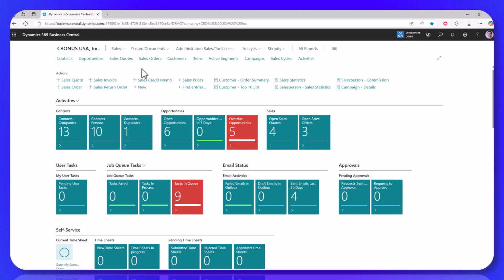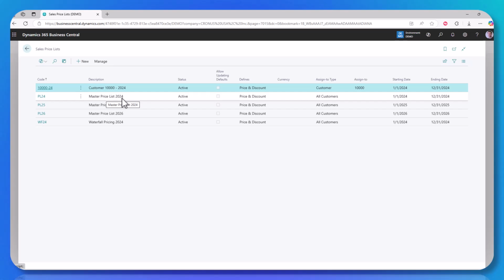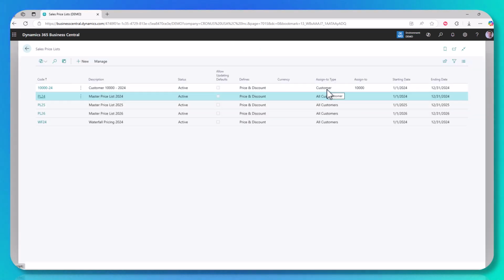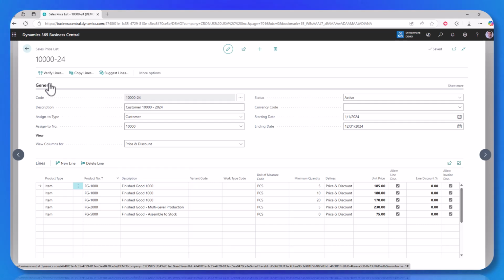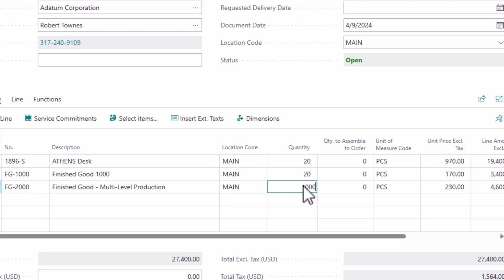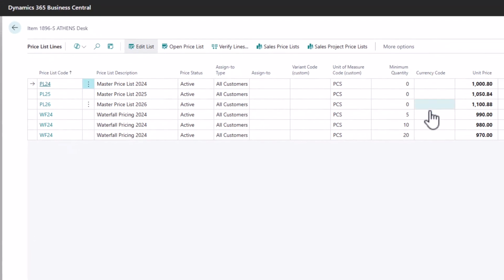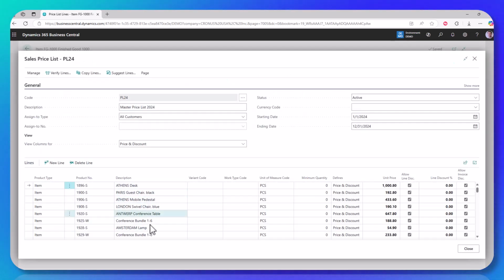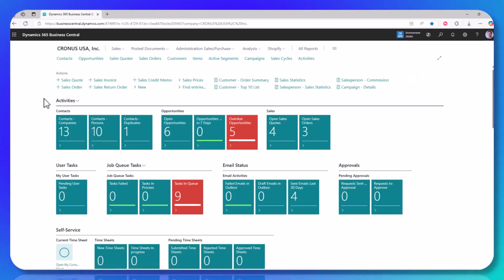Microsoft Dynamics 365 Business Central - New Sales Pricing and Lists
In this video we highlight some of the Sales Pricing and Price List capabilities of Microsoft's Dynamics 365 Business Central software.  There is a lot more functionality than what we can show in these short videos, so reach out to us to discuss whether D365 Business Central is a good fit for your business needs.